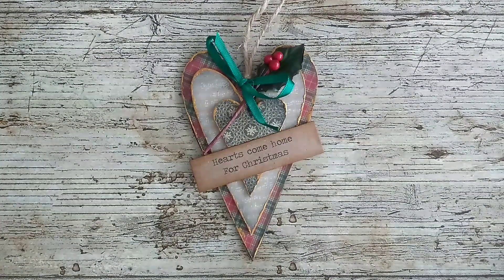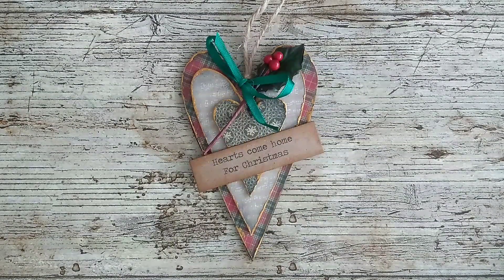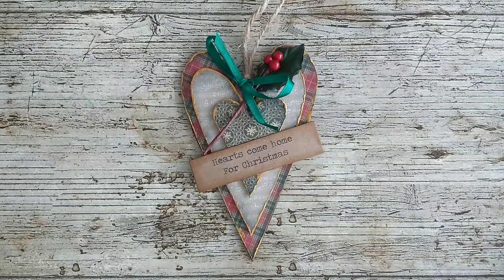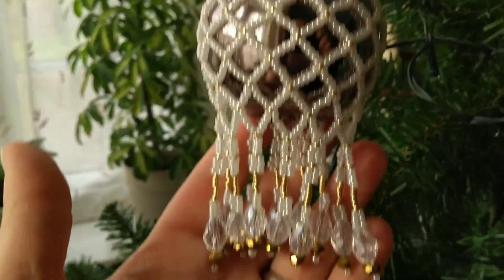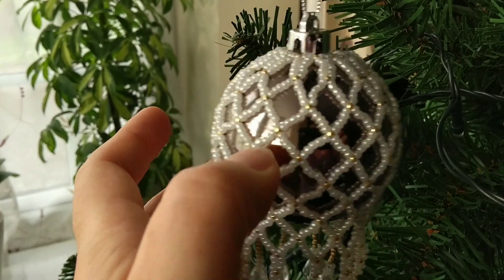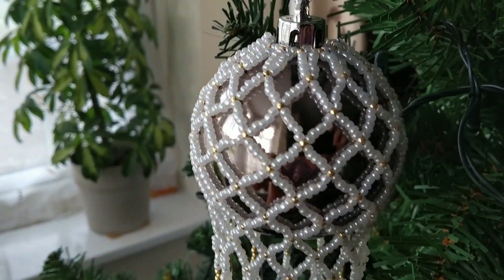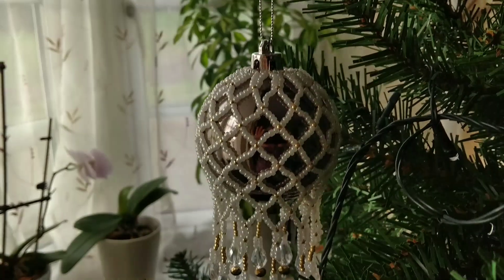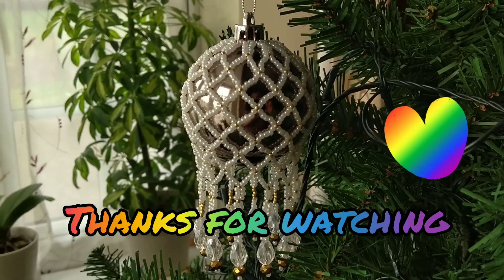December entry for the New Year's Challenge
New Year's Challenge was started by Crafted Seasons but I think all her videos have sadly been deleted.